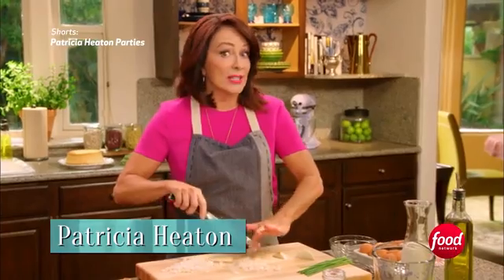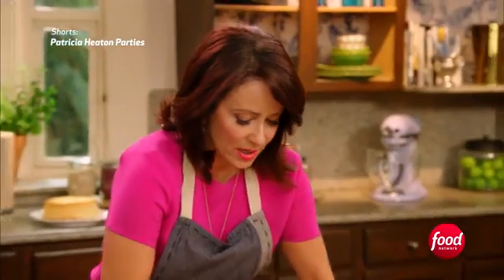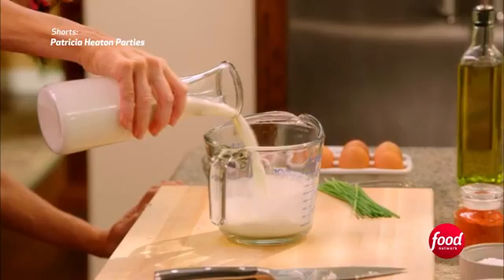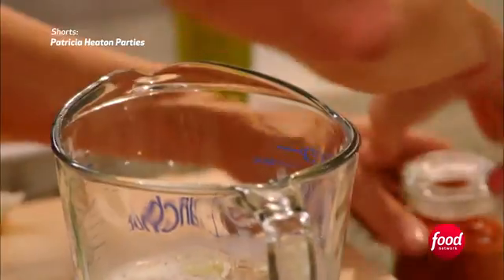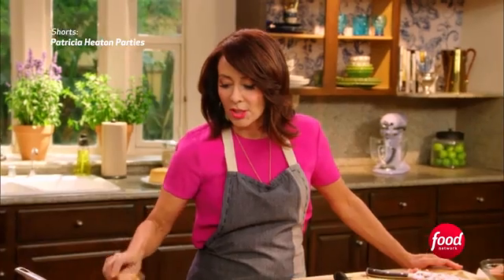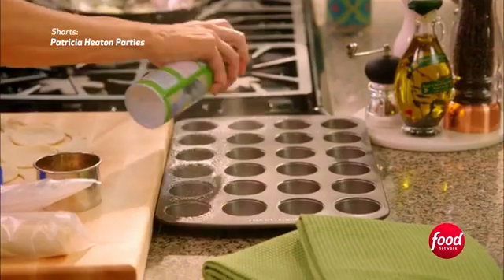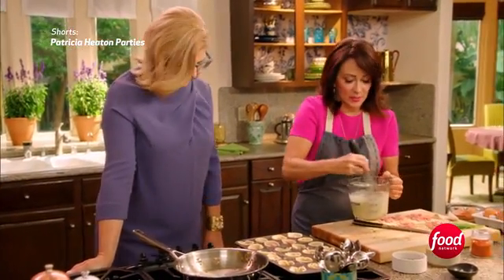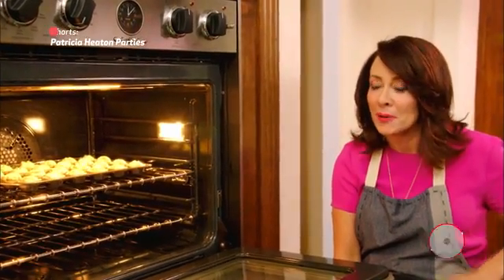Mini Quiche | Patricia Heaton Parties | Food Network Asia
Prepare these crowd-pleasing snacks to impress your party guests!